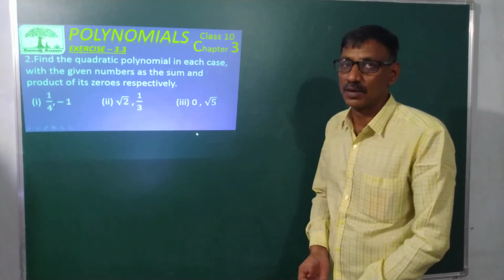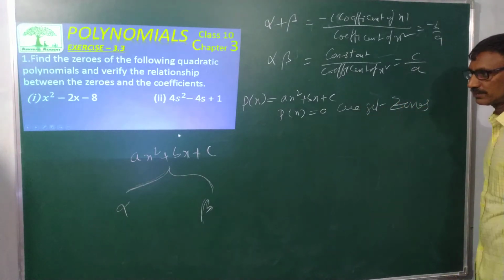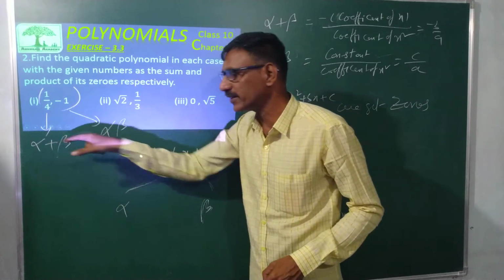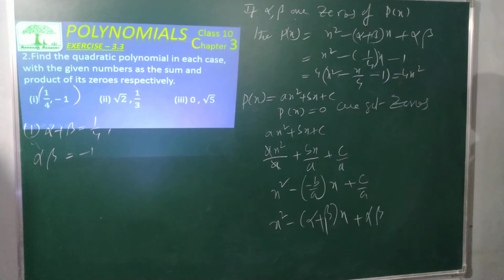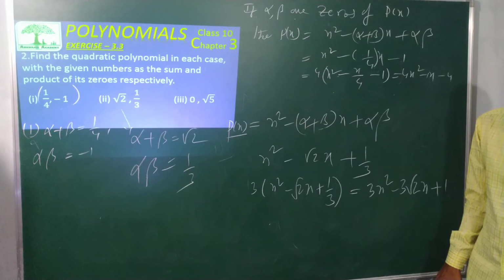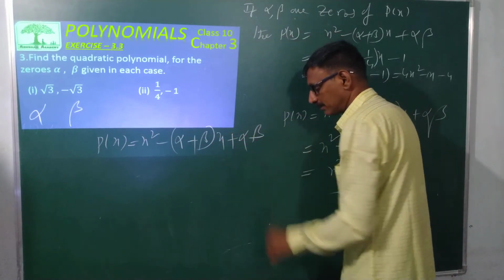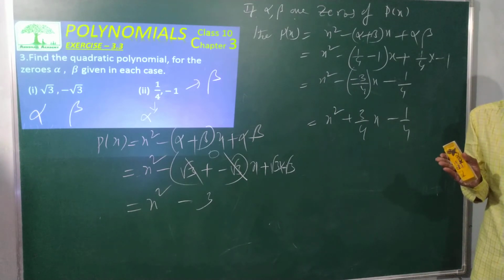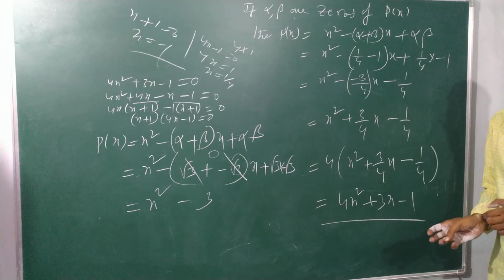Class 10 Polynomials Exercise 3.3